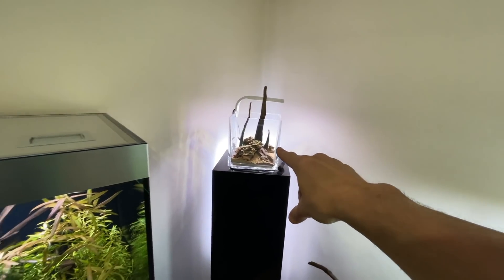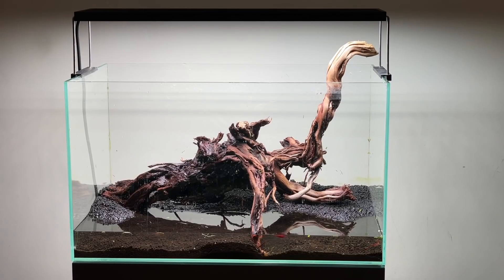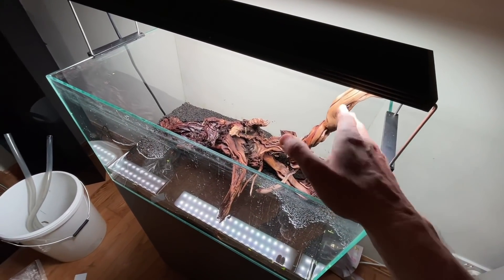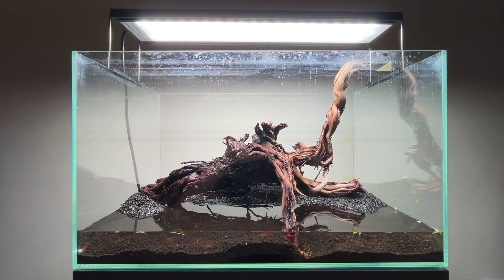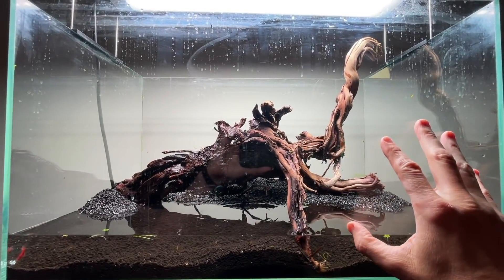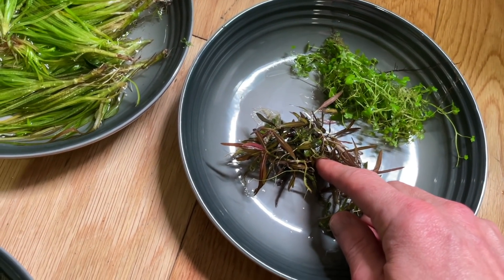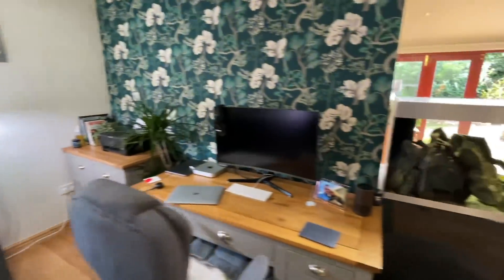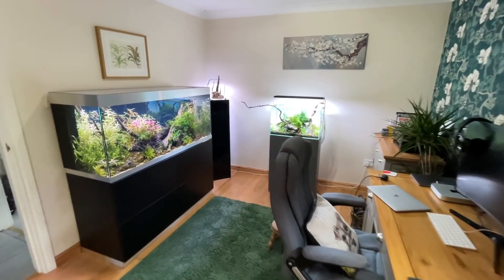NEW AQUASCAPE - WHY NO FISH!!??